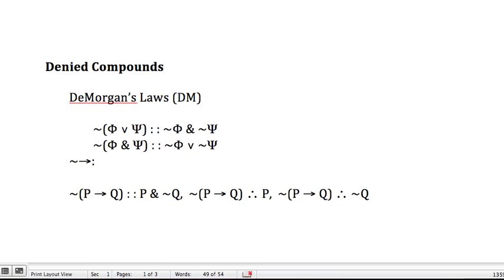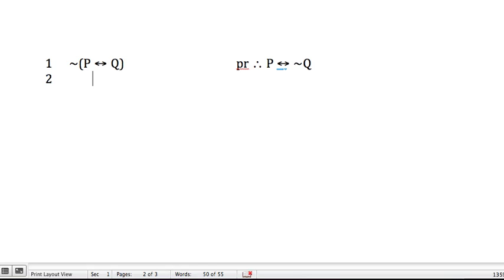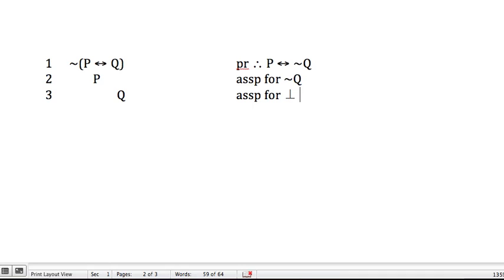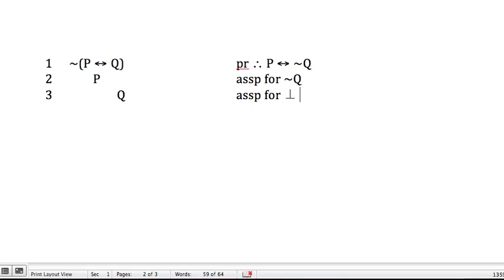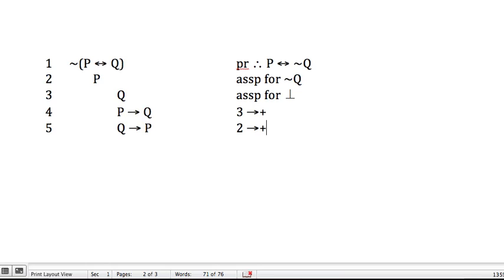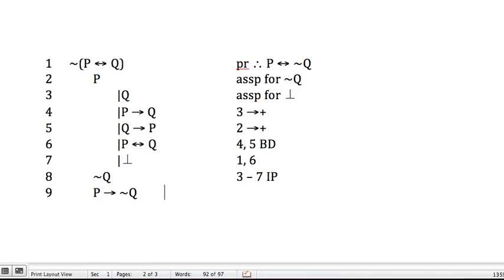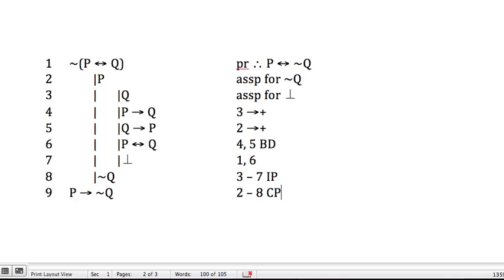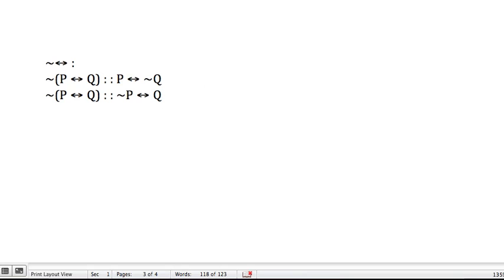Not Double Arrow